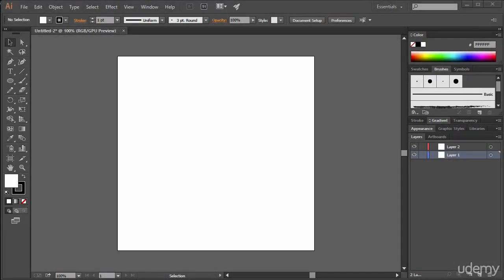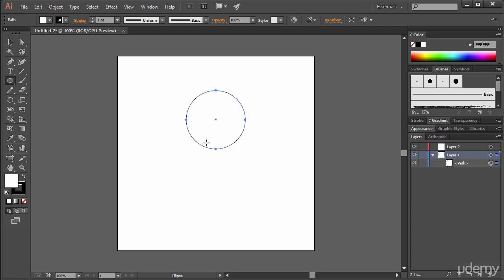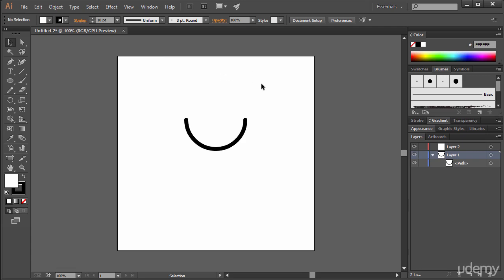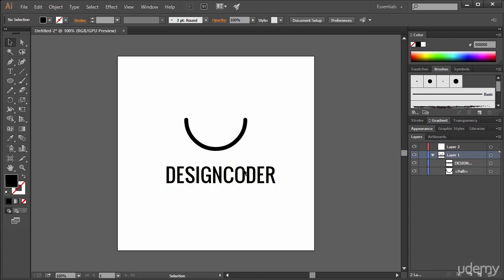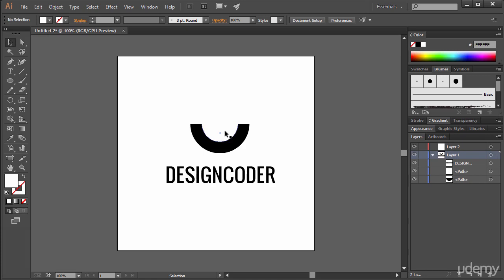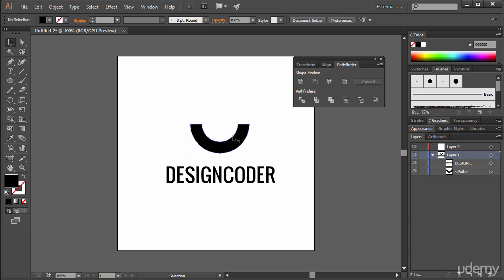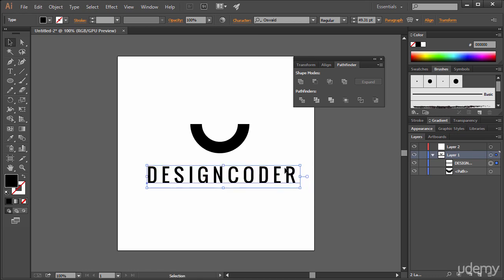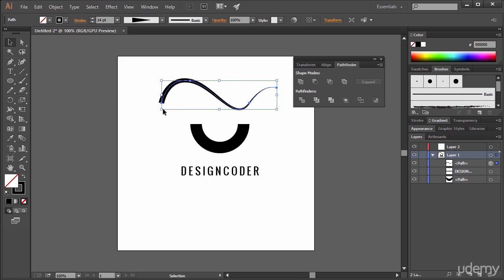008 Tools and Techniques